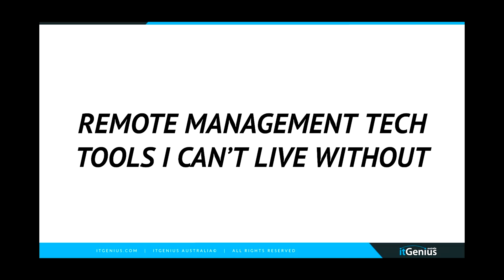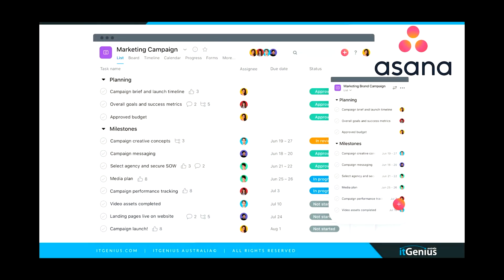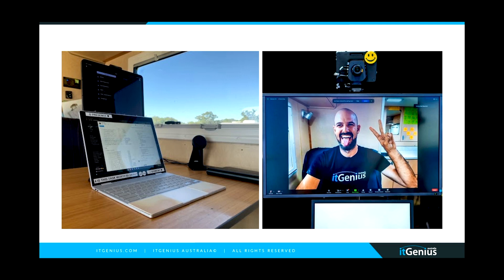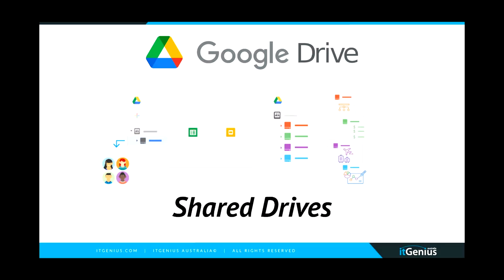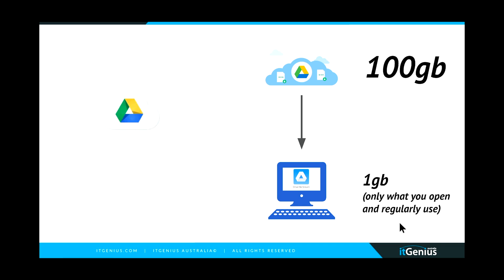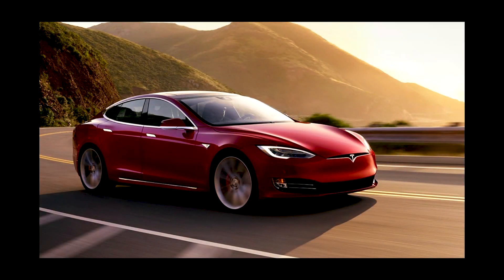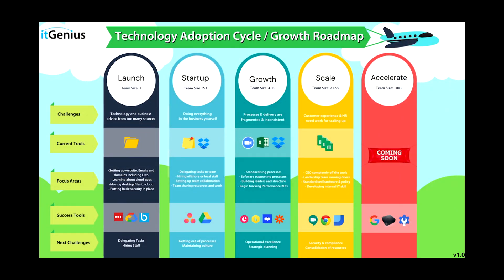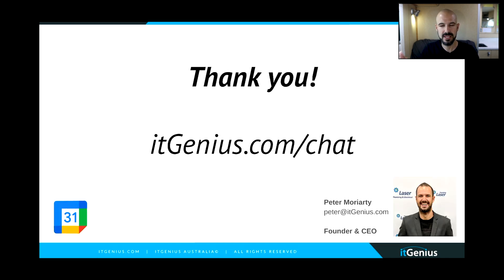5 Remote Management Tech Tools I Can't Live Without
5 Remote Management Tech Tools I Can't Live Without

00:00 Remote Management Tech Tools I Can't Live Without
00:56 Basic Tools To Keep Your Team Members Productive
01:07 Asana
04:06 Google Meet
05:22 Google Chat
07:11 Google Drive
10:35 Dialpad
12:39 The Google Ecosystem
15:32 Transfer In Offer

Remote work gives you the chance to explore new places and do the work you love at the same time—even managing a team.

Being on the road in the past few months helped me discover the critical things to consider when traveling and working, whether it's keeping deadlines, managing time, or perfecting my tech setup. Most importantly, I've learned how to effectively communicate and connect with the team.

I'm sharing my top tips for remote team management in this week's live session.

Here are some of the things we'll cover:
-The reality of being a remote CEO—what worked well and what frustrated me
-How we went from office to remote with 50 employees while still getting the team together
-Tech tools I can't live without for remote team management